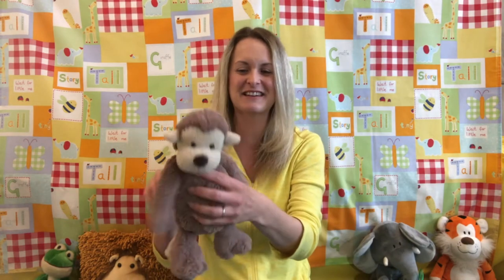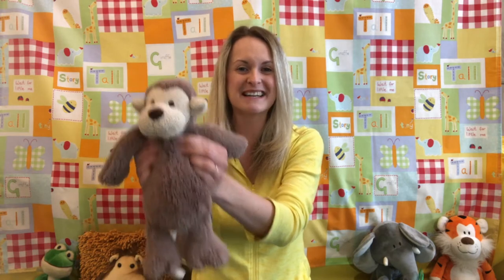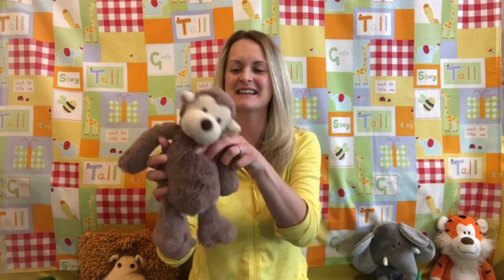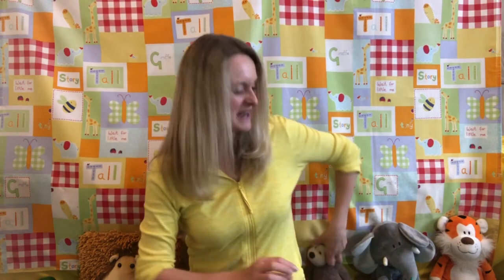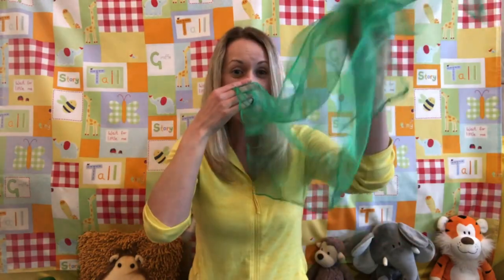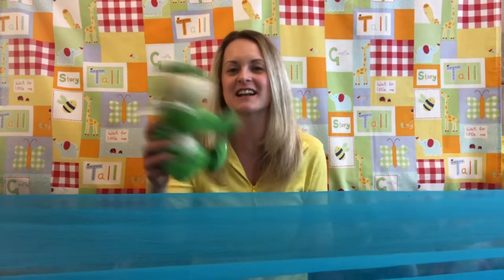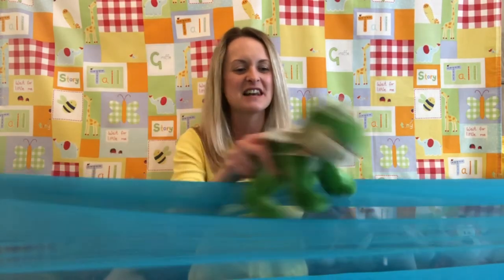Down in the Jungle Music Session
Let's go on an adventure Down in the Jungle, we will meet lots of animals through song and rhyme today.  You'll need any instruments you might have and a scarf (a tea towel will work too!).  Have fun!